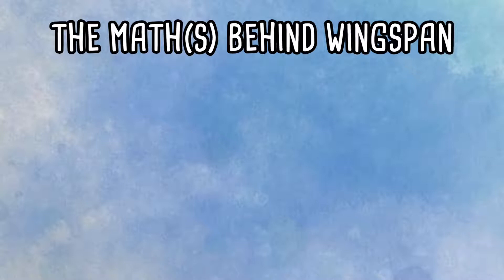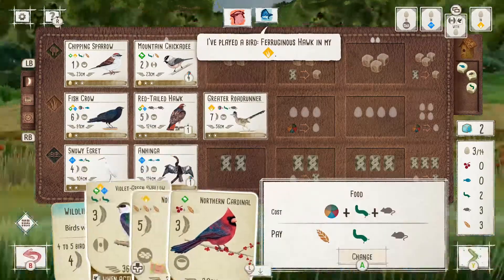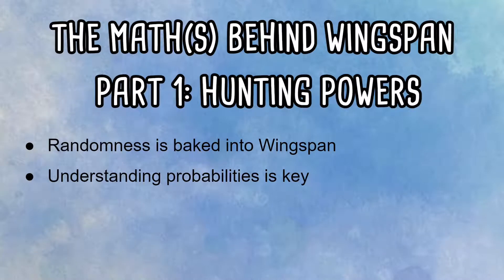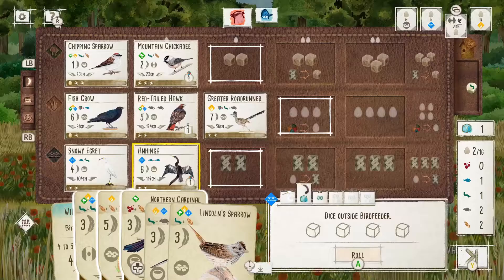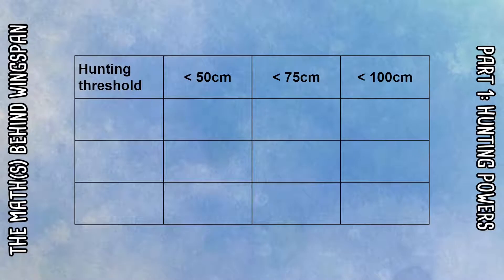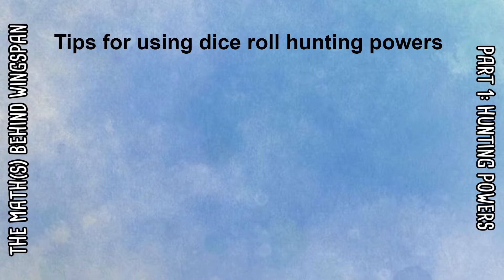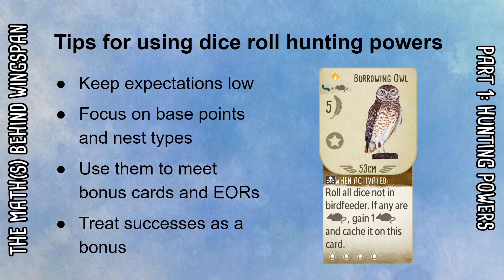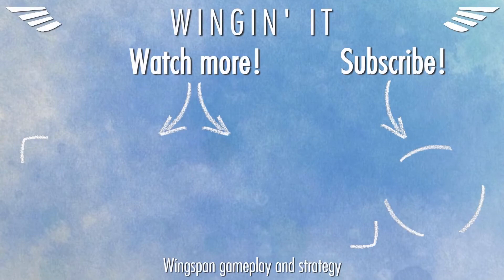The math(s) behind Wingspan | Part 1 - Hunting Powers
This is part 1 of a new series in which I will take an introductory look at various mathematical aspects of Wingspan.

There are a number of different aspects of Wingspan that involve randomness or chance, and being able to understand and make the most of these is vital to improving your gameplay and unlocking a higher score.